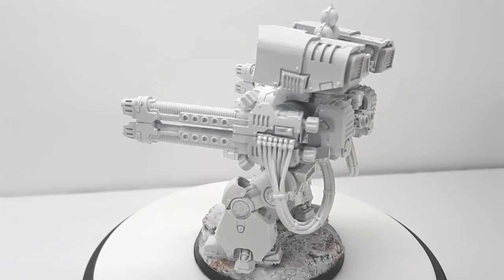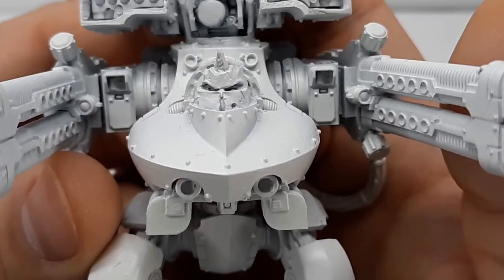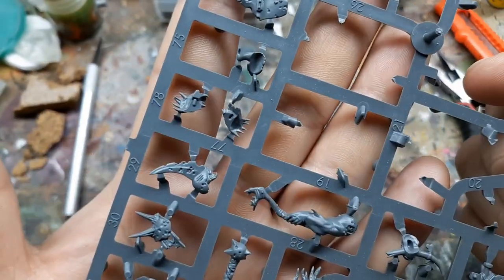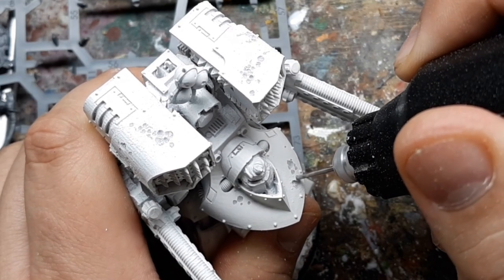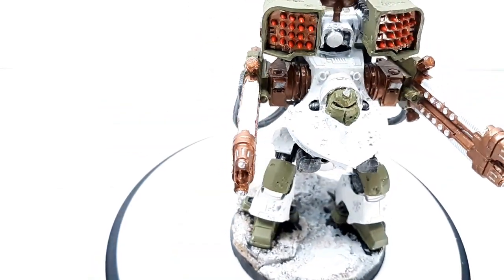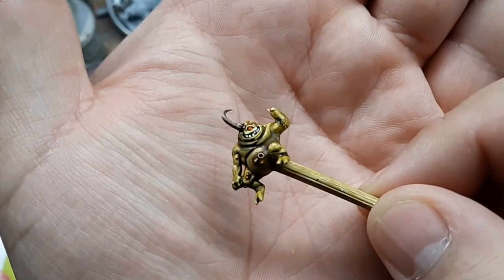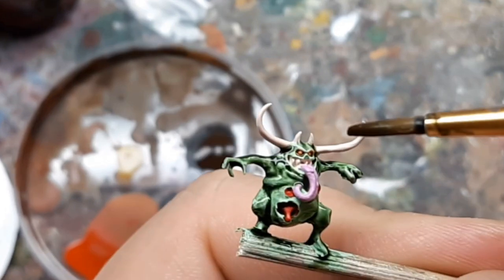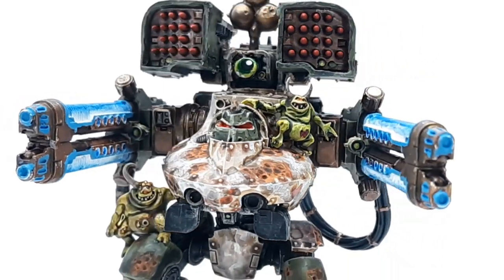Kitbashing and Weathering a Nurgle Deredeo Dreadnought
Follow Monsters and Whatnot on Instagram

In this video, I show the process of distressing my kitbashed Nurgle Deredeo Dreadnought to look like the pitted and rusty armor you come to expect from Death Guard armies.